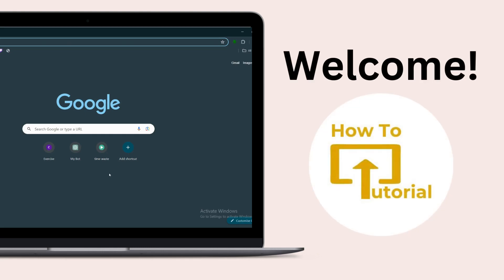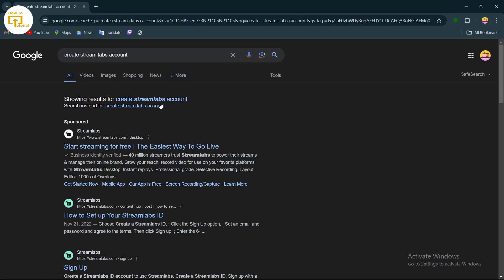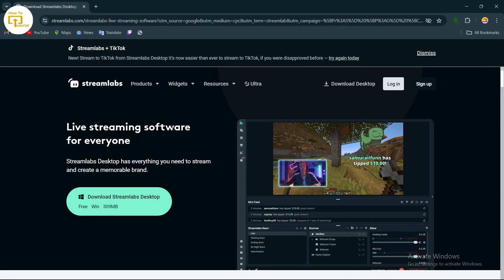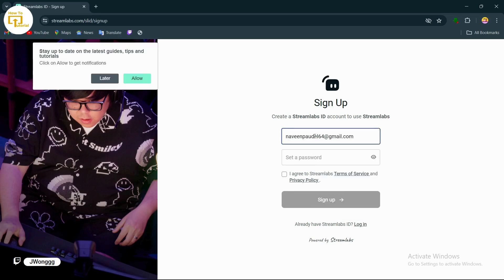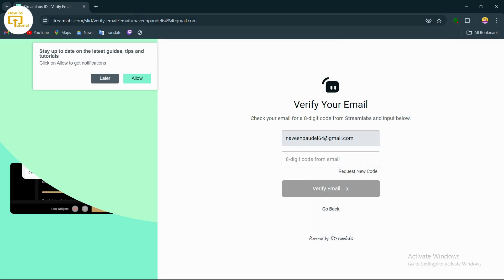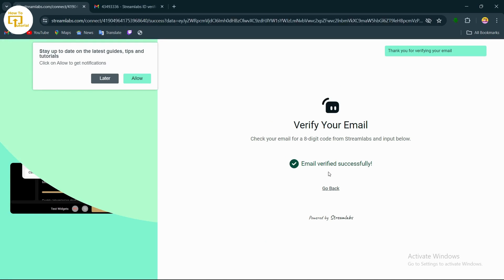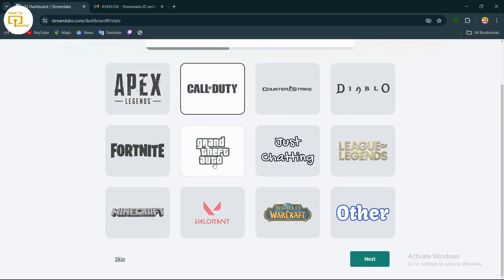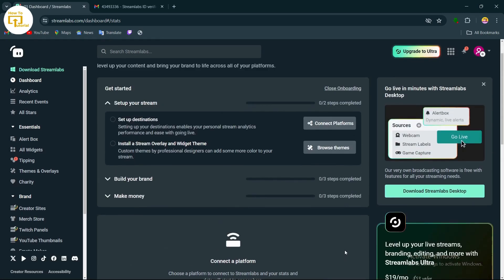How to Create A Streamlabs Account?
How to Create A Streamlabs Account? (FAST & EASY Setup Guide)
New to streaming? Streamlabs is a MUST-HAVE tool to elevate your streams! In this video, we'll walk you through creating a Streamlabs Account in minutes.

© Login Helps